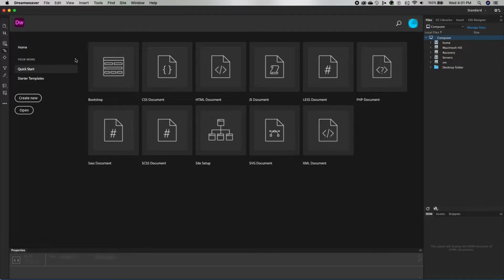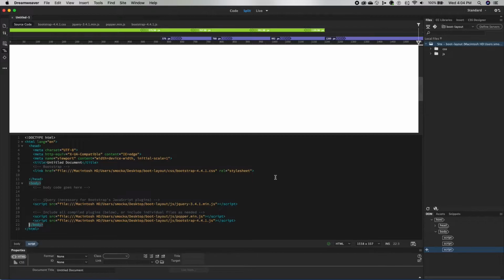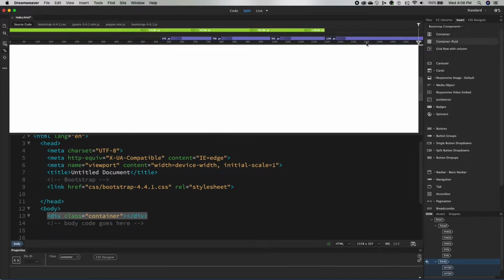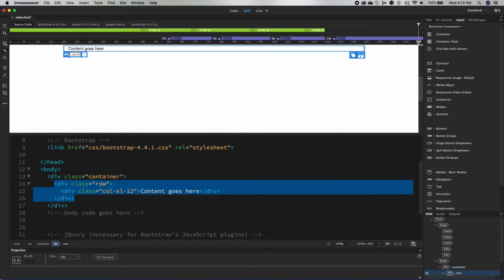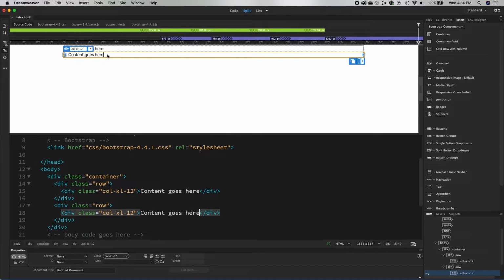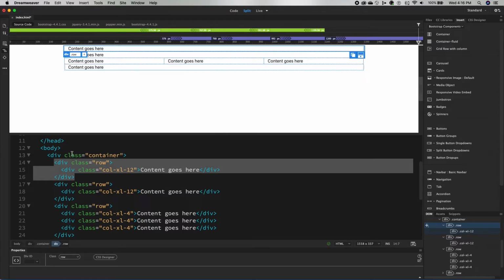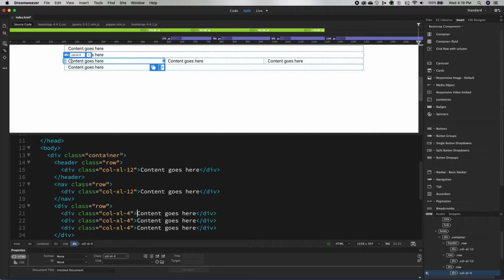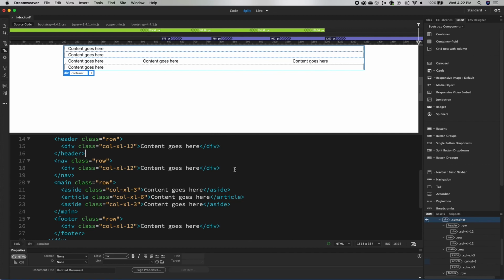A Basic Bootstrap Layout in Dreamweaver